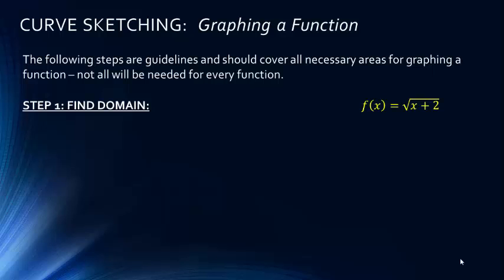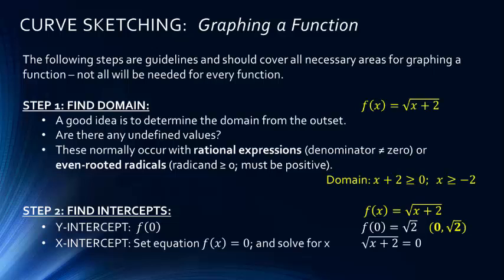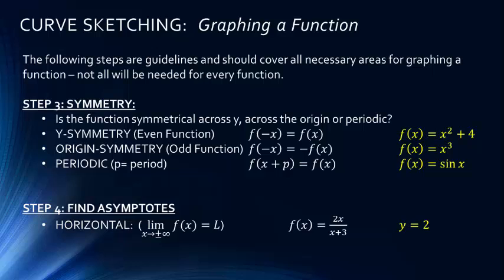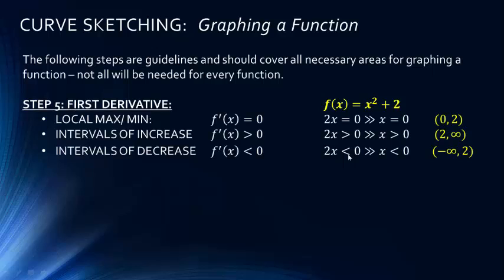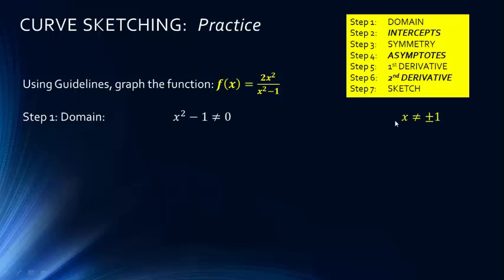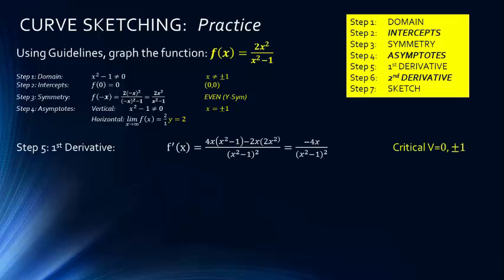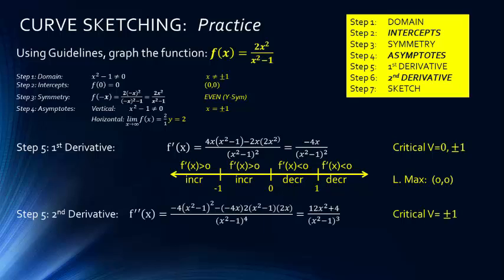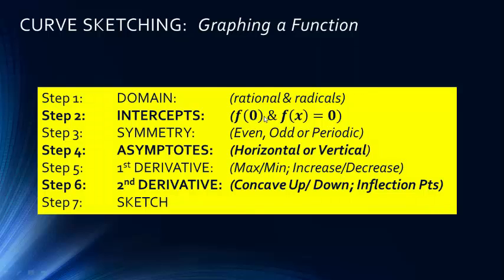Math2413 Lecture 4 4 Curve Sketching